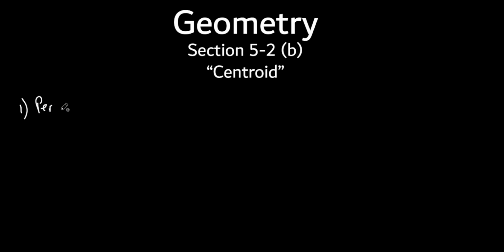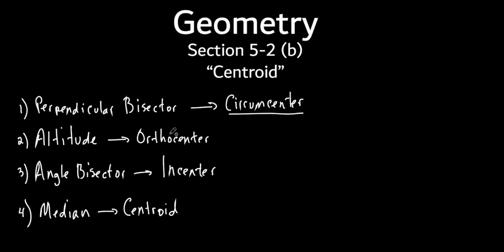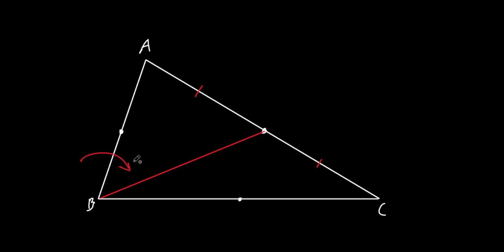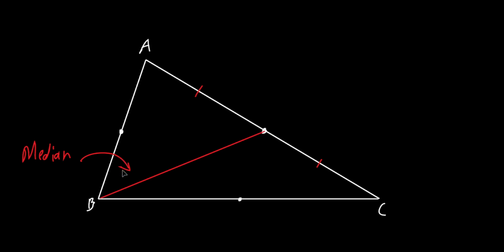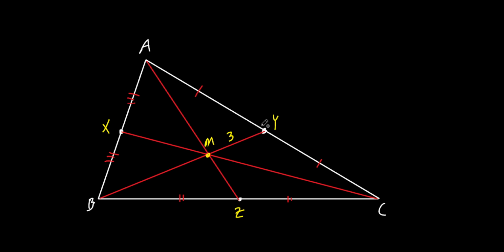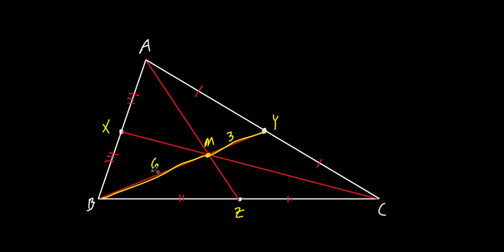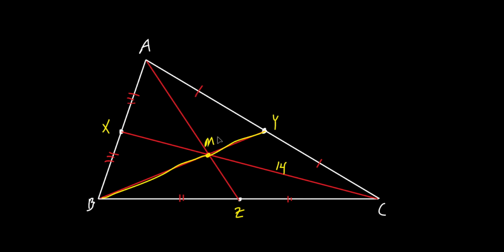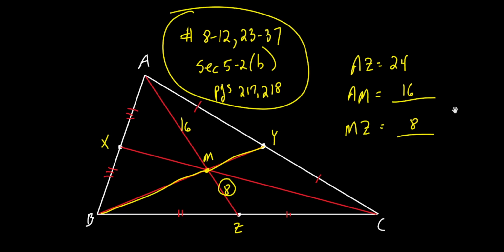CP Geometry (2) Section 5-2(b) "Centroid"